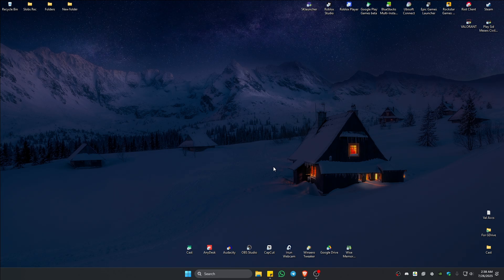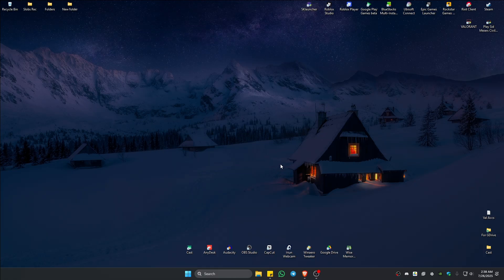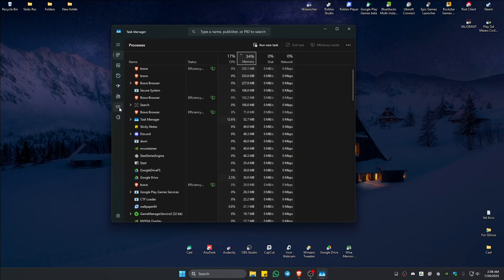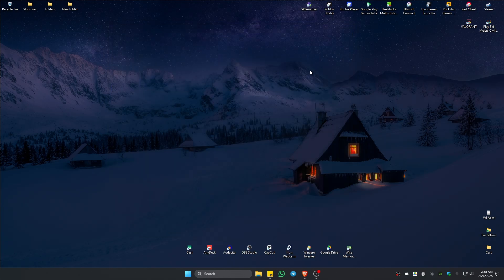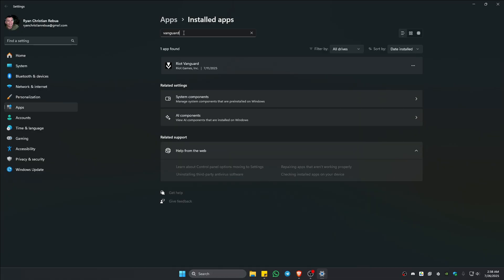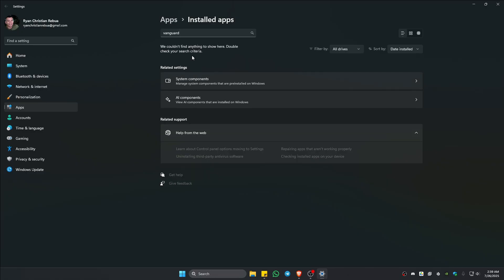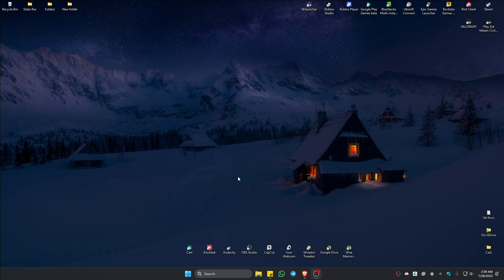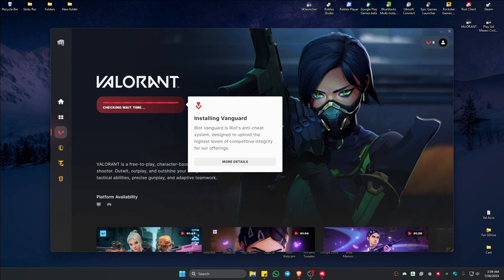How To Fix Valorant Error Code VAN 79 Full Guide 2026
In this video, I will show you how to fix Valorant error code VAN 79. This error usually appears due to issues with the Riot Vanguard anti-cheat system, incorrect network settings, or outdated drivers. I’ll walk you through step-by-step fixes including restarting Vanguard services, checking your internet connection, updating Windows and drivers, and other troubleshooting methods to get you back in the game.